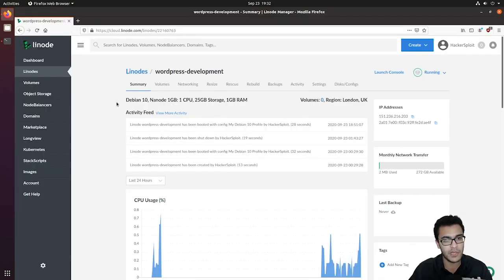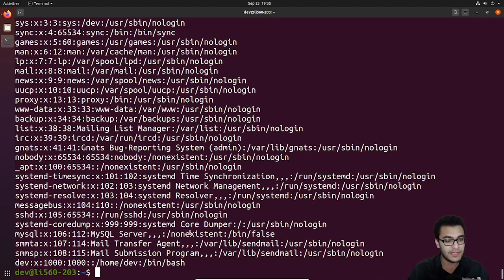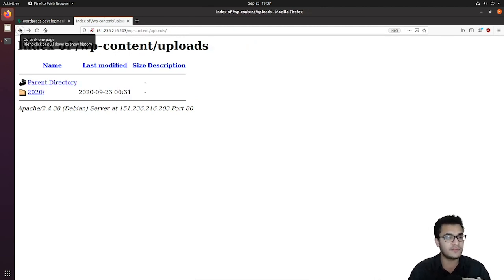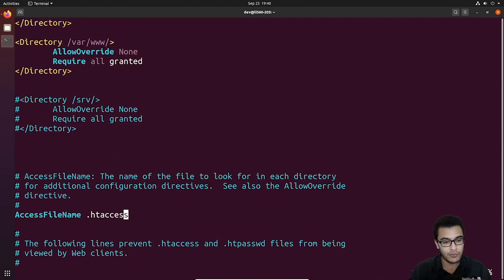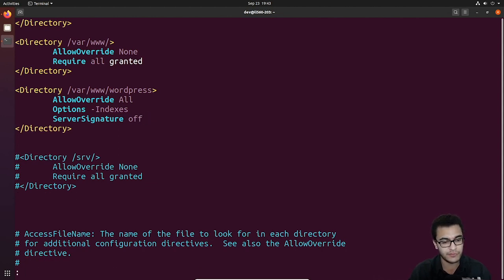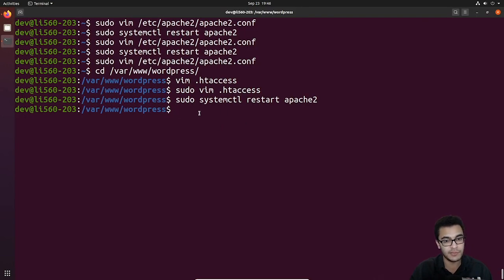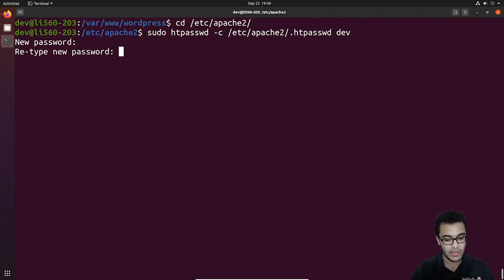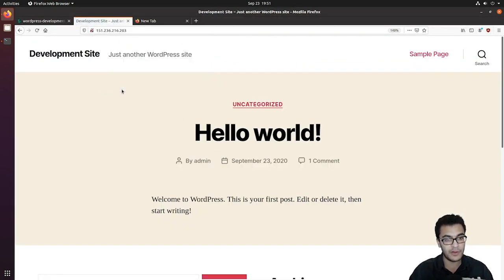Securing Apache 2 | HackerSploit Linux Security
Apache is a popular web server and is part of the LAMP stack that can host apps like WordPress on a server. In this video, @HackerSploit  shows some basic steps for securing your Apache web server.

Chapters:
0:00 - Intro
2:00 - Updating to the Latest Version
2:51 - Securing Default Privilege Settings
5:00 - Securing Default Directory Settings
7:23 - Changing Apache2.conf Settings
14:20 - Change Ownership of htaccess File
15:40 - Using Passwords to Secure Directories
20:24 - Outro

Product: Linode, Alternative Cloud, Linux Security; HackerSploit;